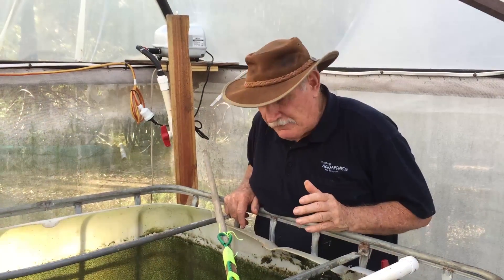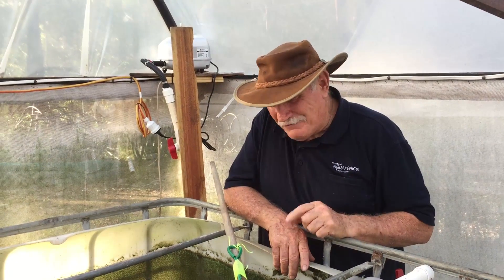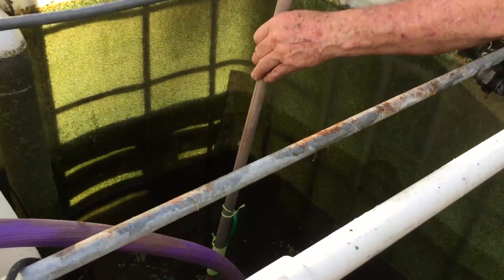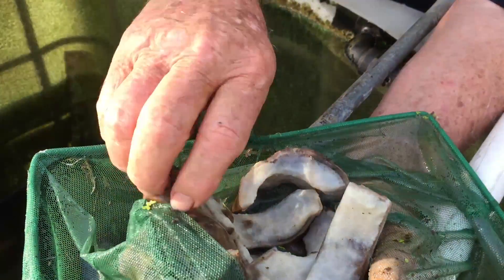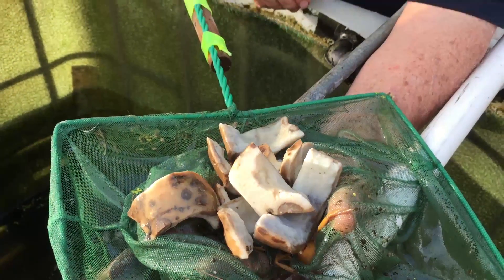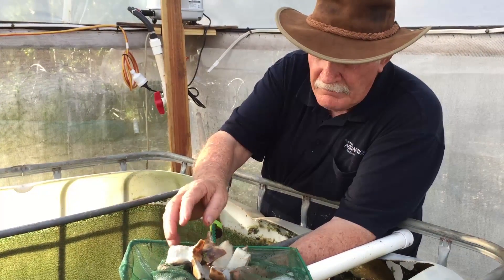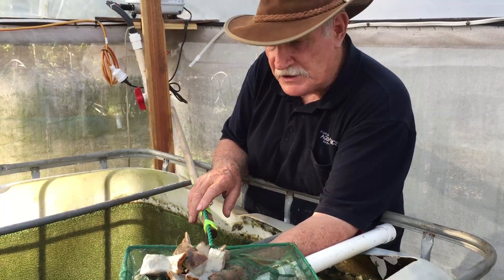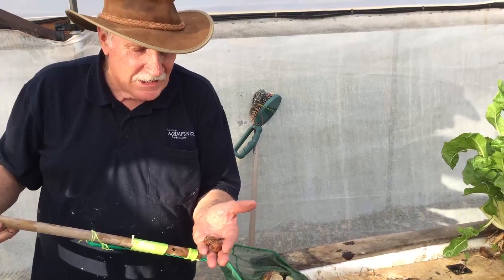Land Based fish feed for Jade Perch. Progress update #3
Part way through a 12 month comparison feed trial using Jade Perch in an INDY 23 system.